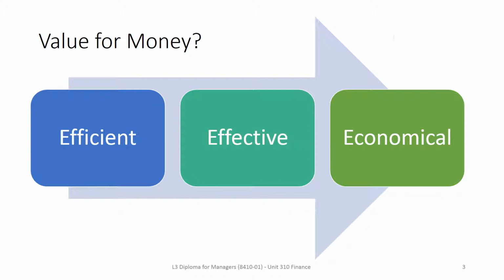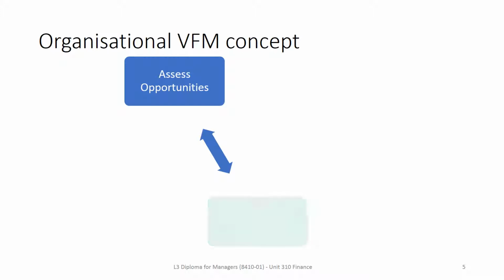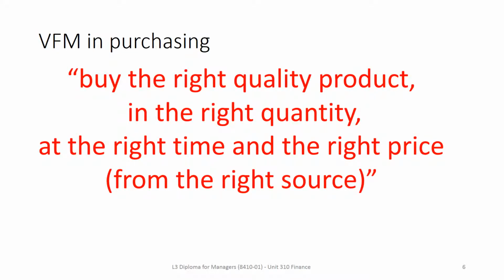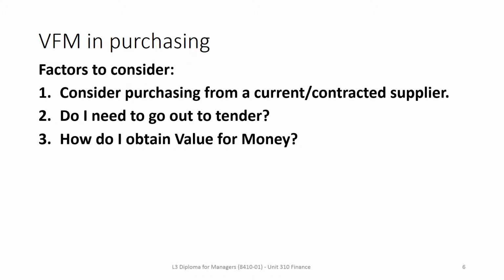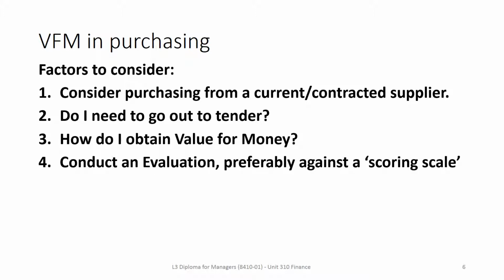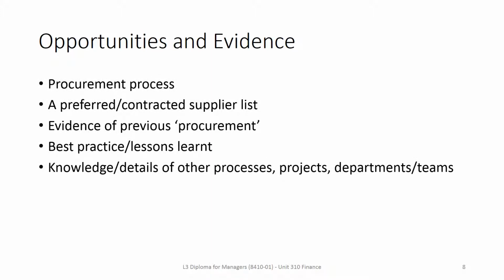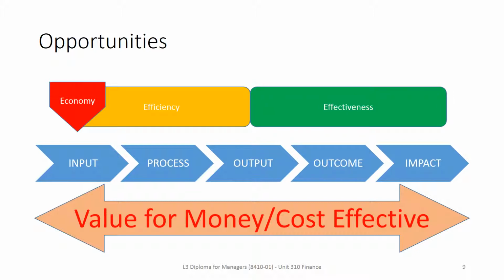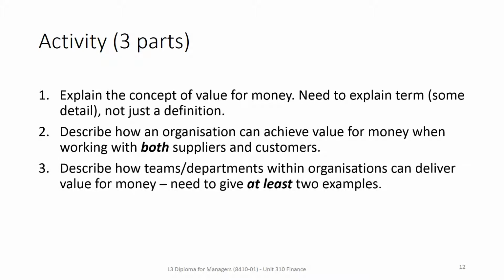Unit 310 session 2